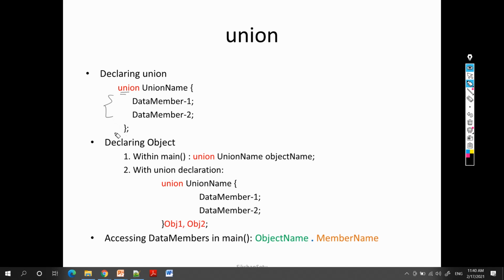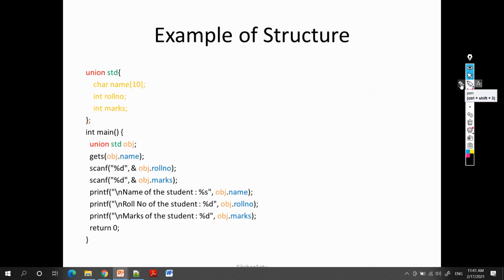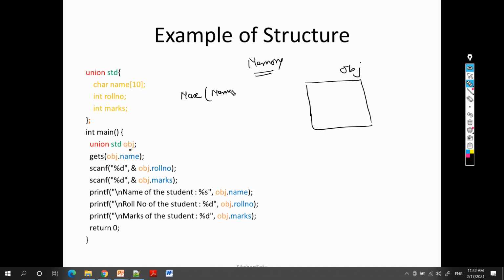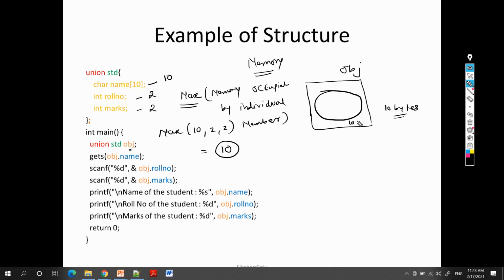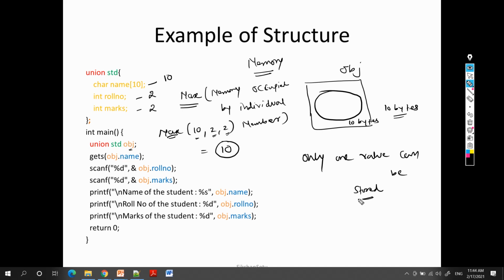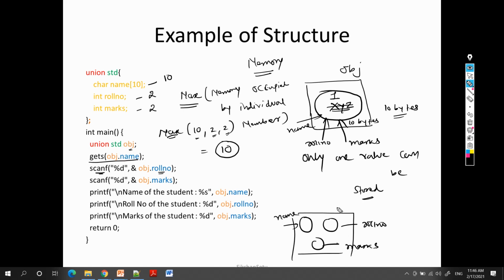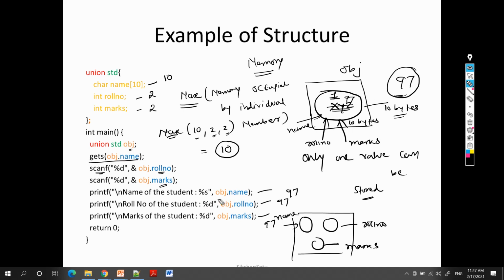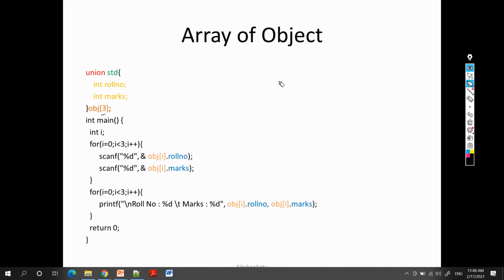union in C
This video explains the concept of union in C.